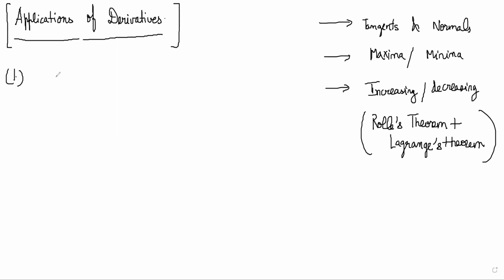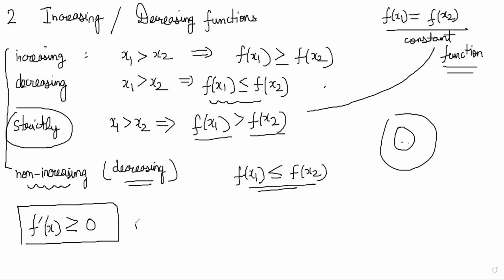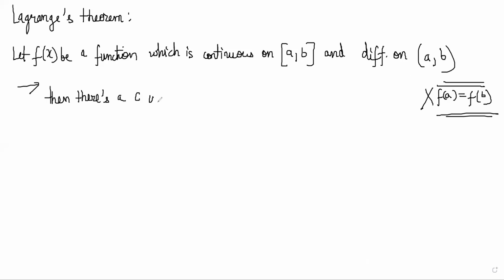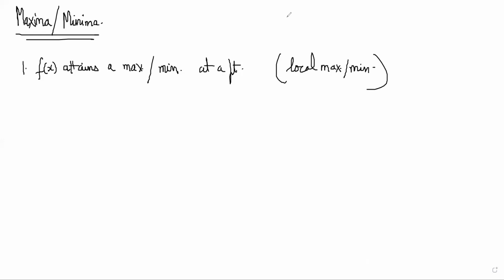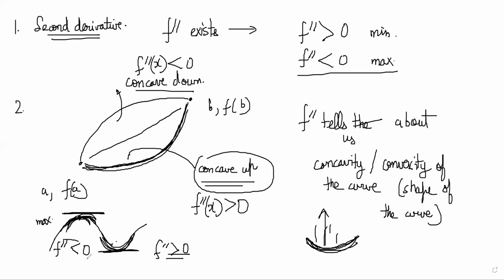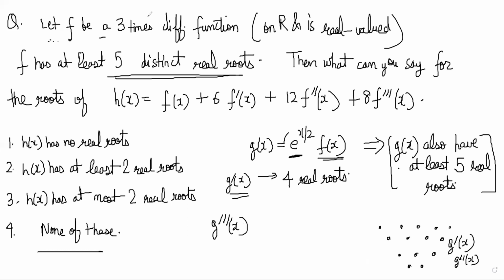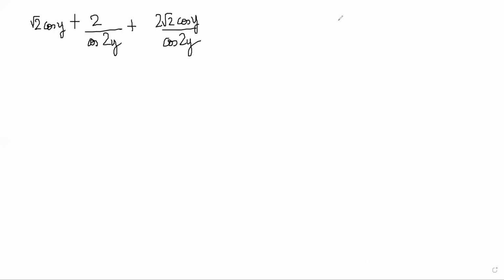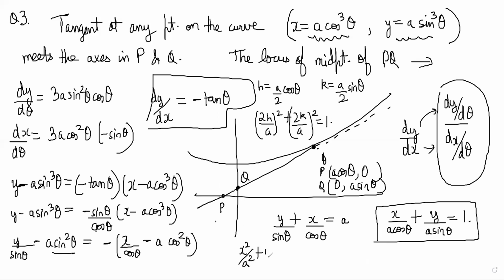Applications of Derivatives - Theory Discussion